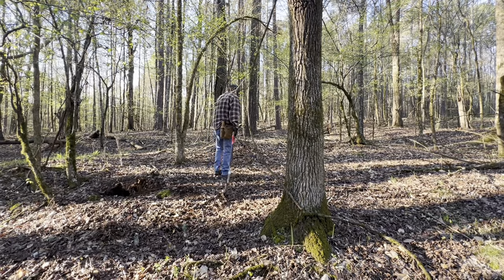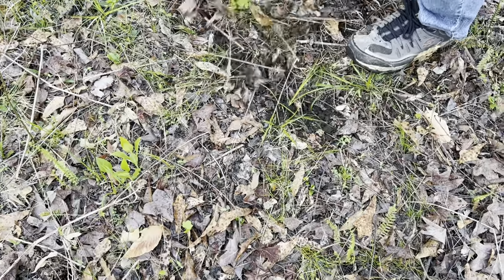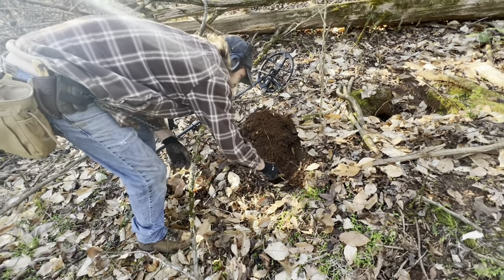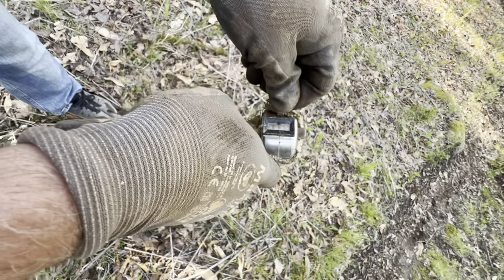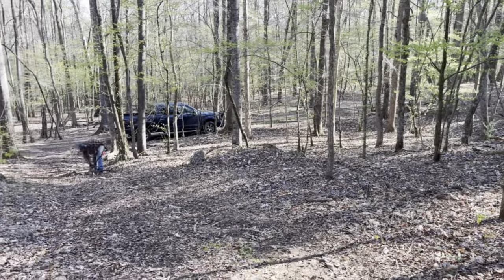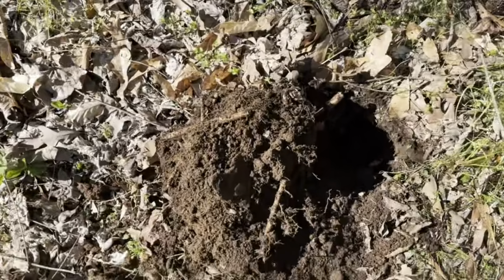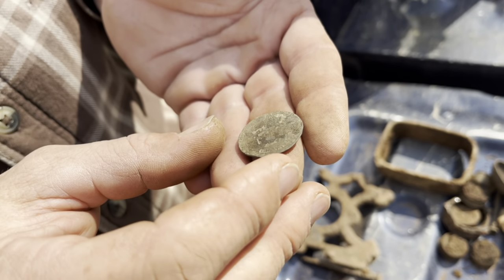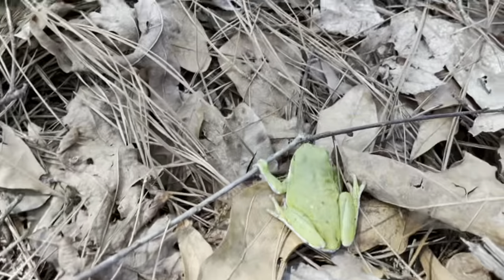"5000" Holes Dug In Just Under One Year. Unfortunately Clicker Bob Barely Made It. What FUN!!!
Although we are giving away a FREE NOKTA LEGEND during this video, when the fun is over please watch it start to finish as we continue to pull up some cool old middle GA history!!!